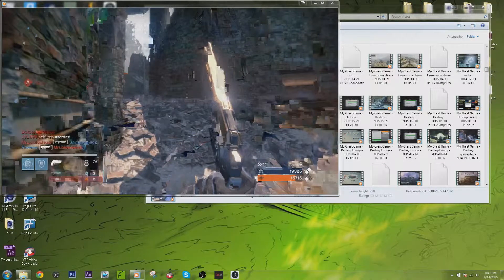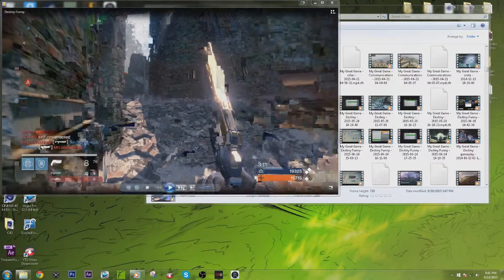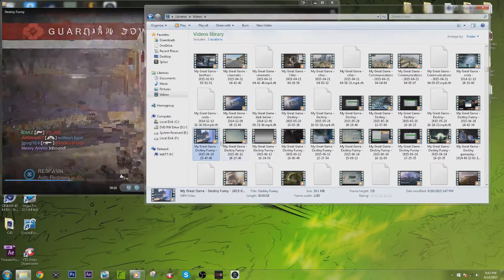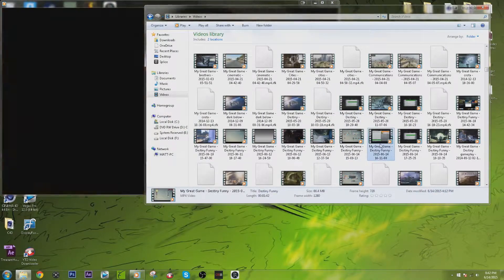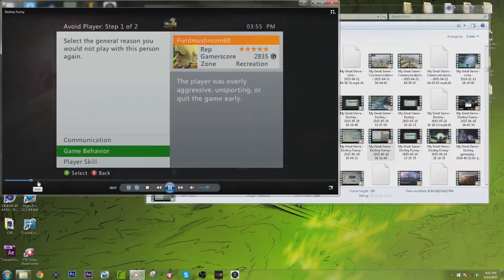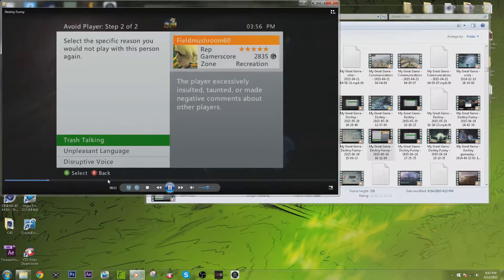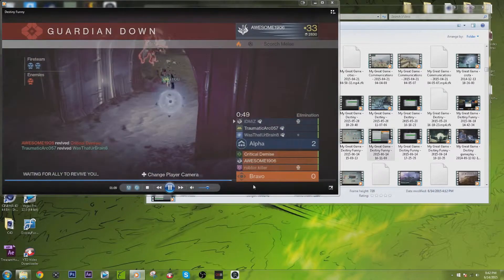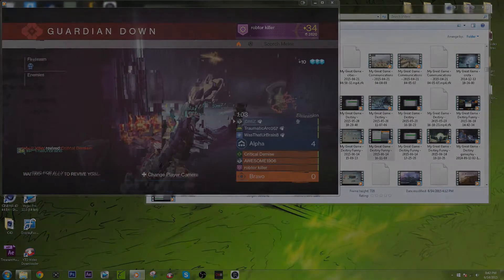Elgato... Fix Your Sh*t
I really wanted to upload today but everything didn't go to plan so this is all I've got...